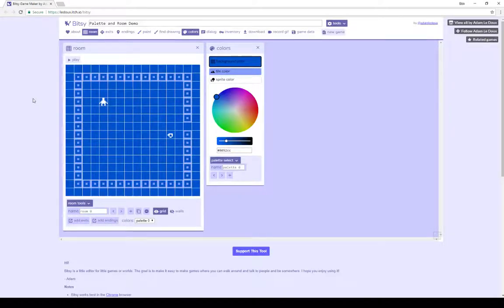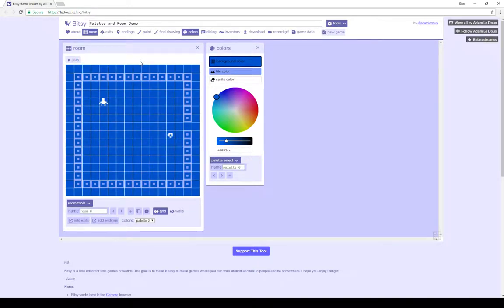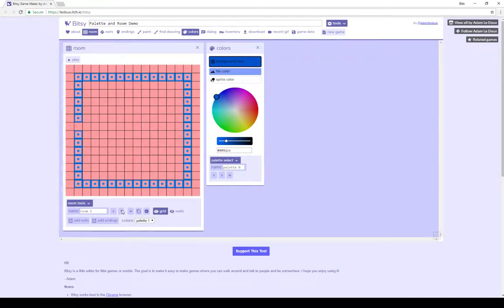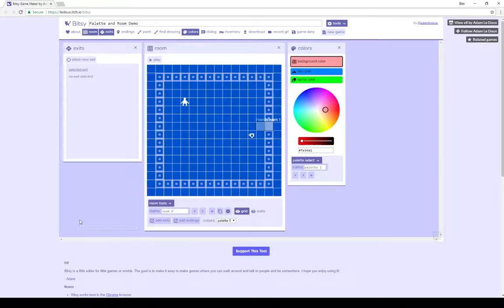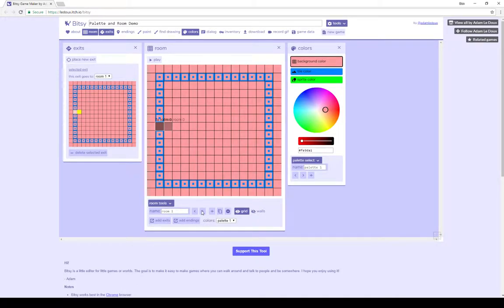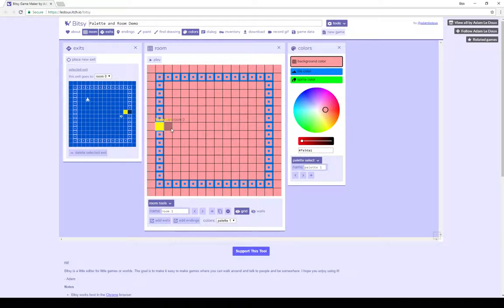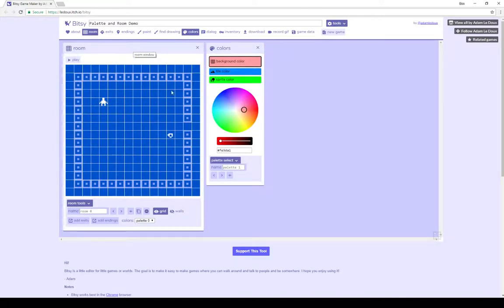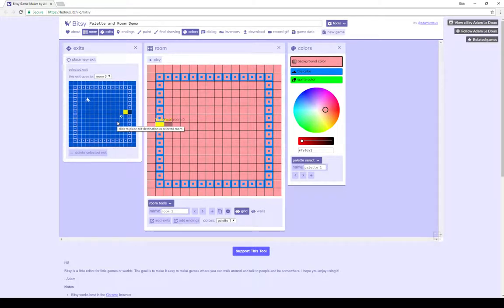Bitsy 4: Palettes and Rooms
This video reviews how to use palettes in rooms (only one per room!) and how exits can be placed and used to connection one room to another.